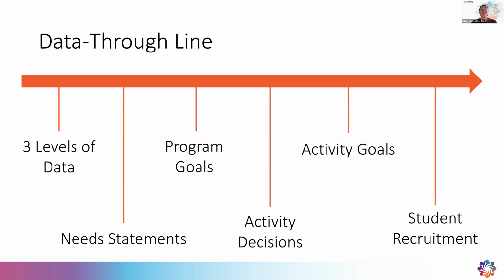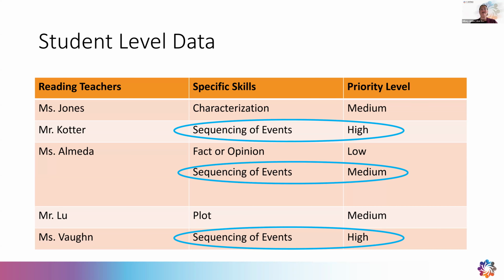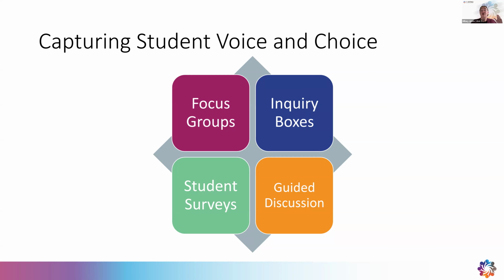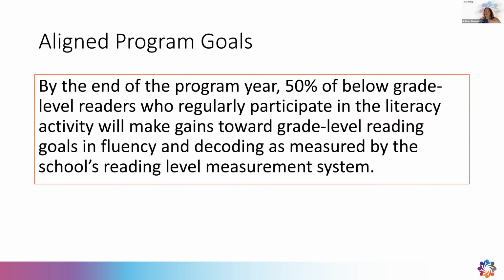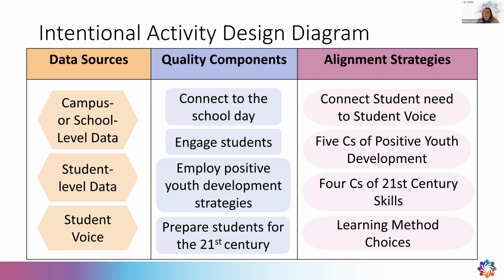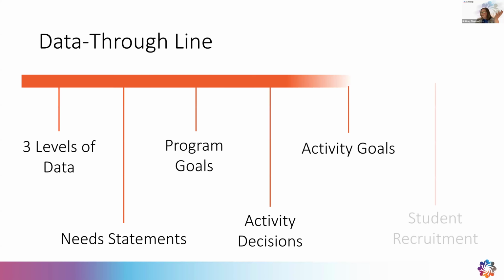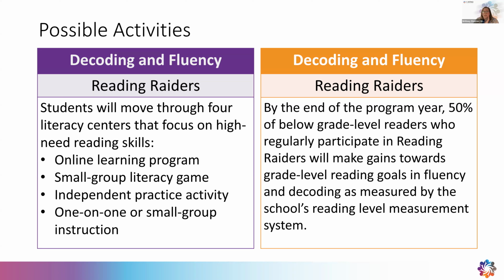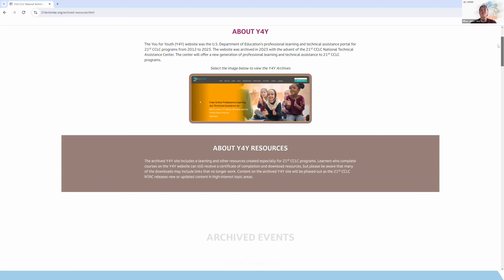New Leaders Academy #3 – Needs Assessment & Intentional Activity Design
We wrap up the series by exploring strategies and resources for intentionally designing activities.

Recorded: 8/15/2024